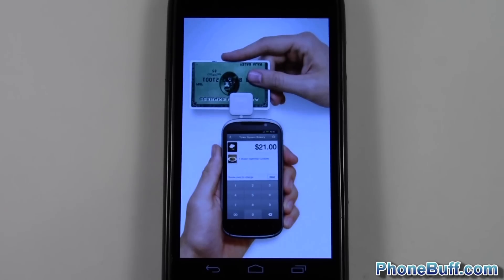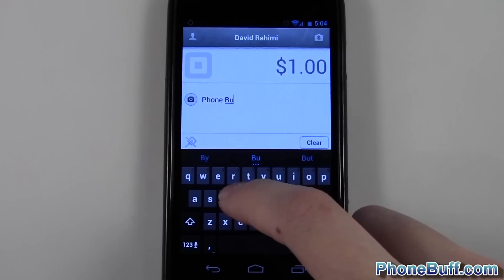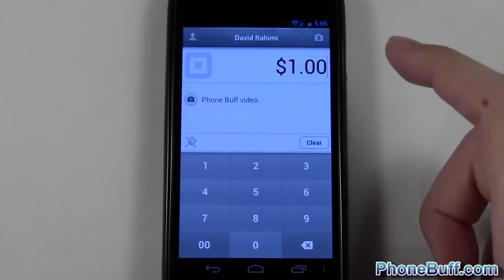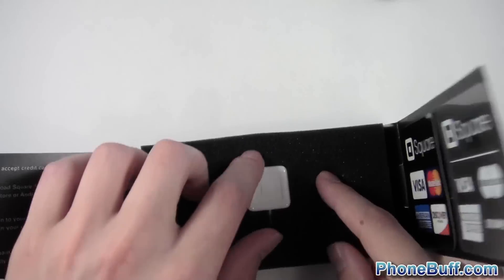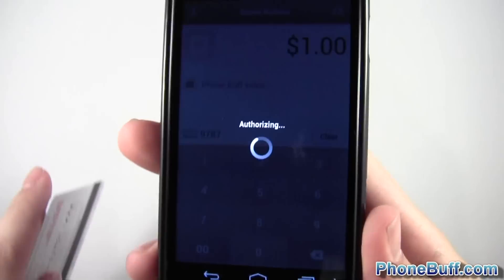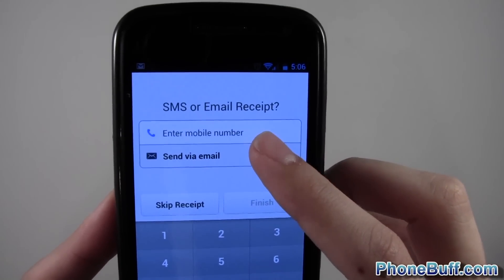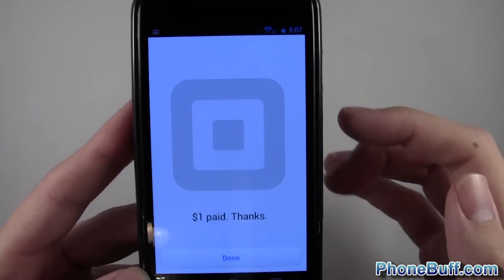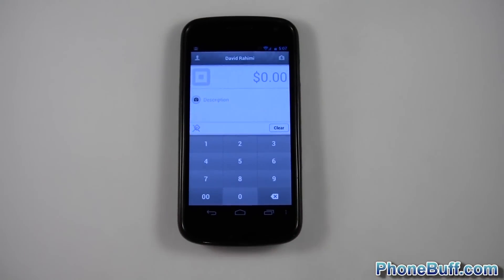Square App Review And How To (for Android and iOS)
In this video, I give you a review of the Square app that is available on both iOS and Android. I also show you how to use it, walking you through a sample transaction so you know what to expect.

Square is an credit card processing app that lets you set up an account for free to start accepting credit cards on your Android or iPhone for a small fee of 2.75% per transaction. Upon signing up, Square will send you (if you want it) a free credit card reader that plugs into your phone's headphone jack for absolutely free.

Send Products To:
PhoneBuff
23811 Washington Ave 110-394